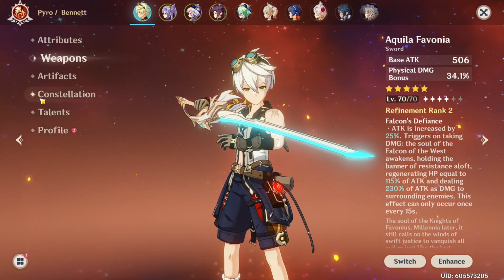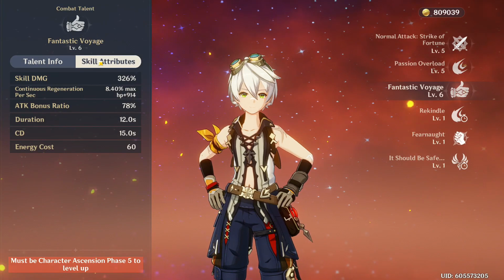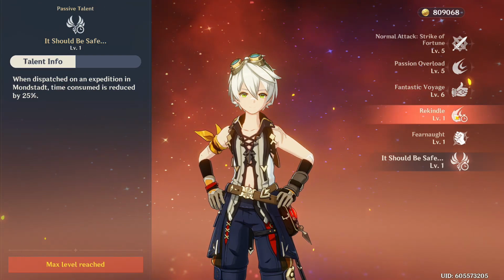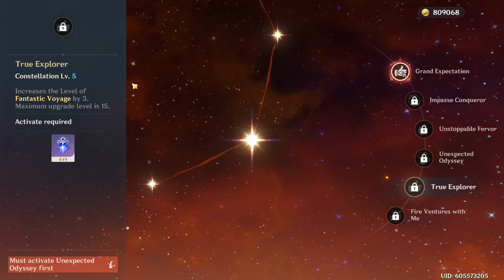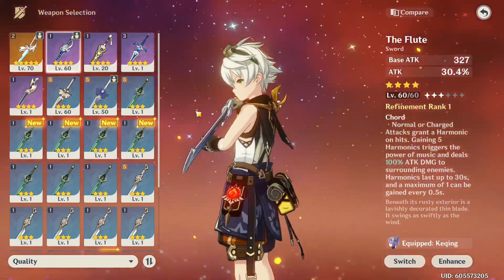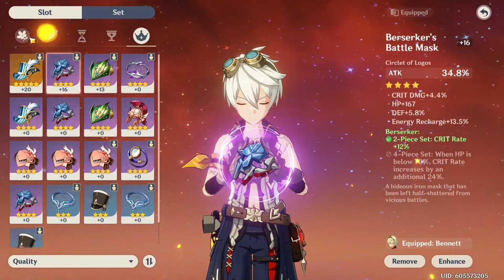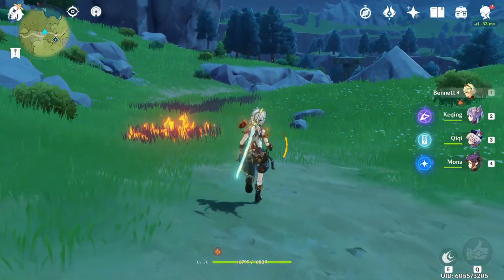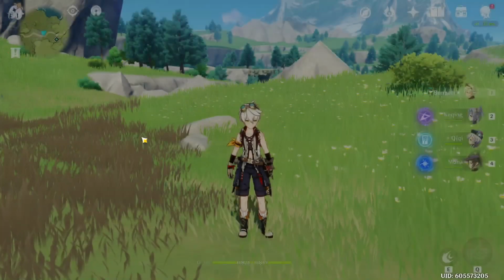Genshin Impact - Bennett Physical DPS Guide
Hey guys! Here's the long awaited Bennett Physical DPS guide. Hope y'all enjoy. :)
CAPTIONS ARE AVAILABLE SO TURN THEM ON IF NEEDED!

Timestamps:
0:00 Introduction
0:34 Basic Attacks
0:55 Basic Attacks Demonstration
1:30 Elemental Skill
1:54 Elemental Skill Demonstration
2:35 Elemental Burst
3:56 Elemental Burst Demonstration
5:04 Passives
6:41 Constellations
9:19 Weapons
11:03 Artifacts
14:17 Tips & Tricks
17:51 Conclusion